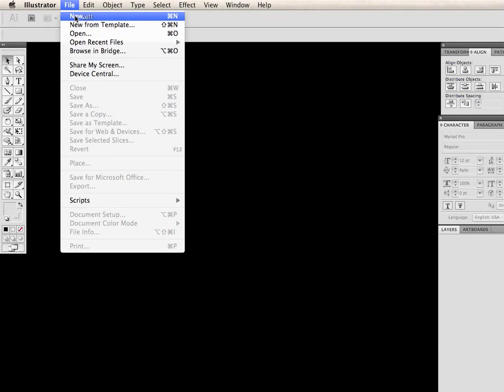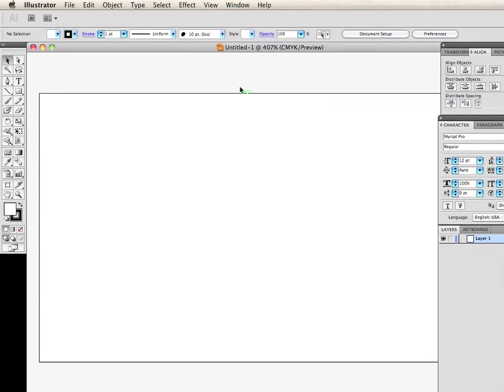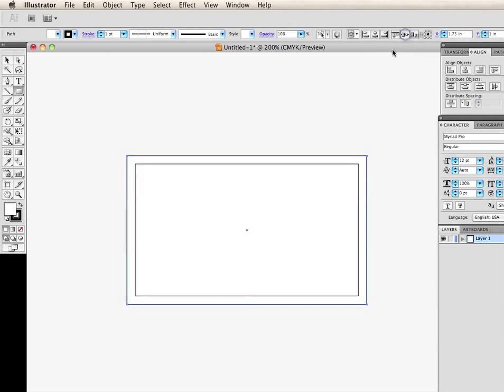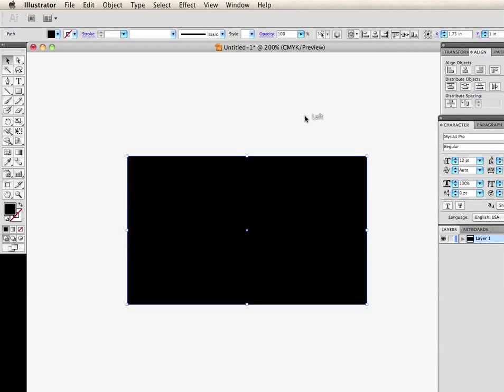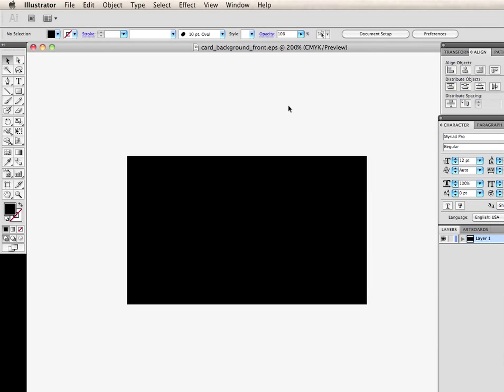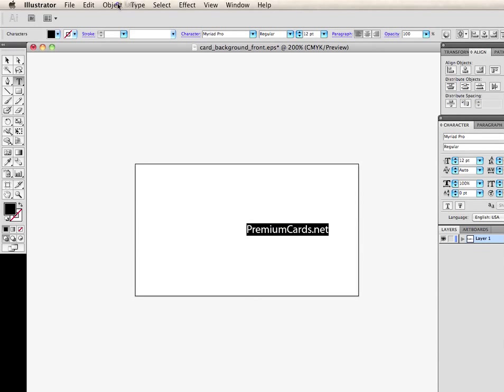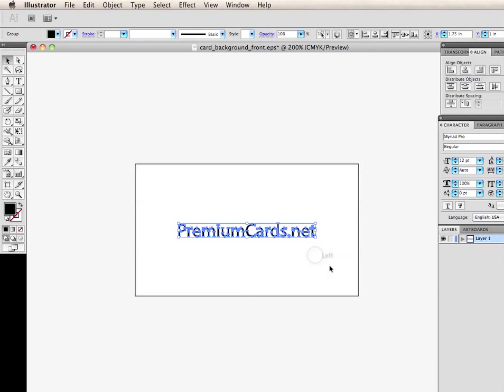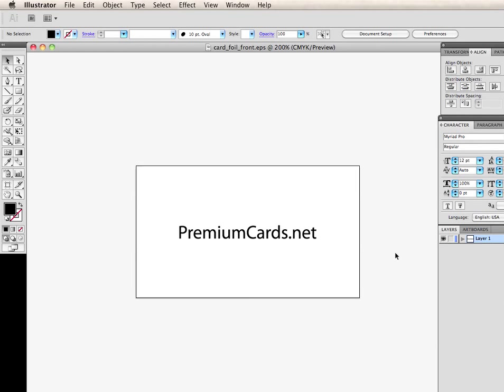How to create press ready files for business cards with foil stamping - AI CS5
This tutorial is a simple explanation of how you would create a set of files for printing business cards that will have foil stamping.  The preparation is exactly the same as setting up files for spot uv.  Silk business cards with foil stamping can be found starting at $159 for a 2 sided card with silver or gold foil on front and back.  Painted edges are new and can be added to the card for a complete finish.